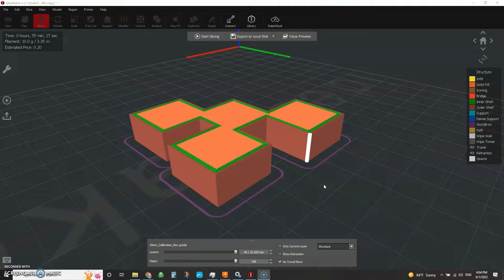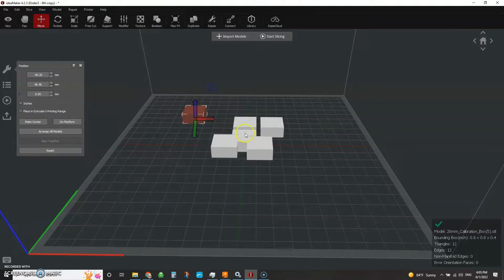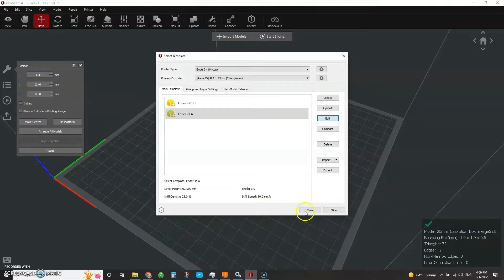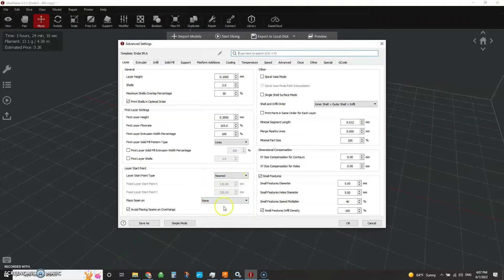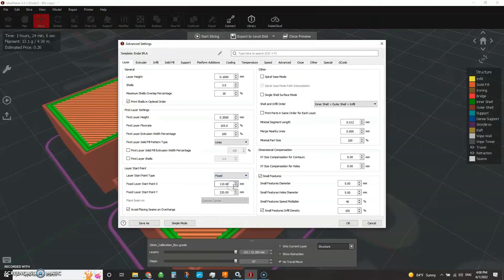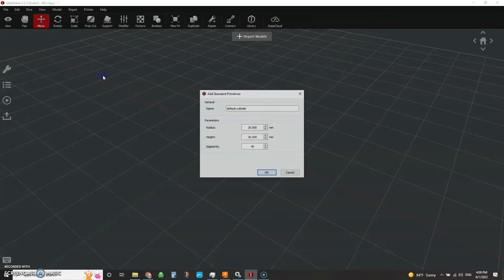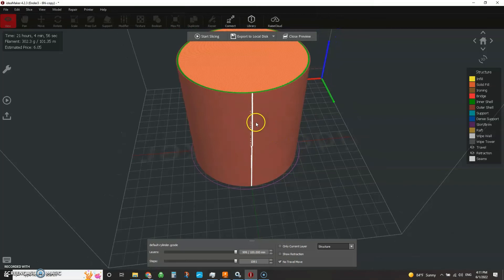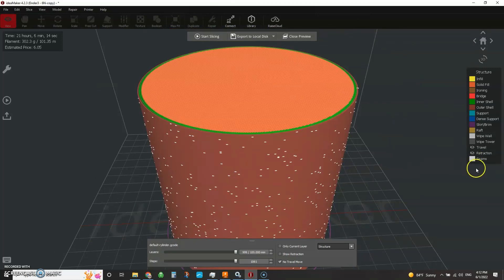Easily visualize and tune your Z seam for your 3D prints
Visualizing the z seam on your 3d prints is easy in Ideamaker. Quickly tune your profiles to specify placement of you layer start points, optimizing the z seam.